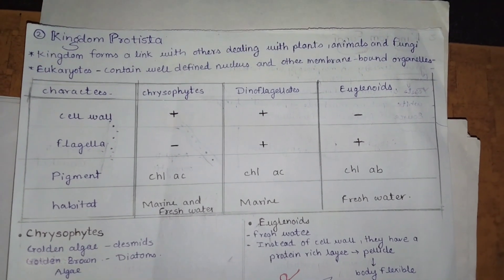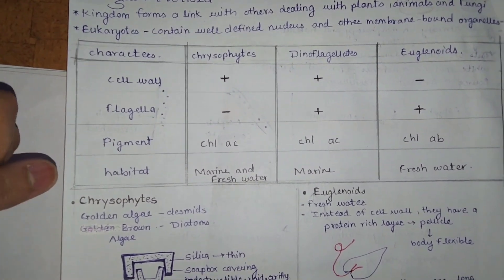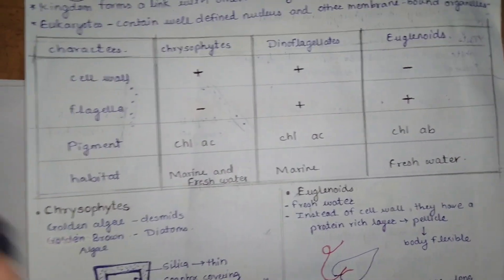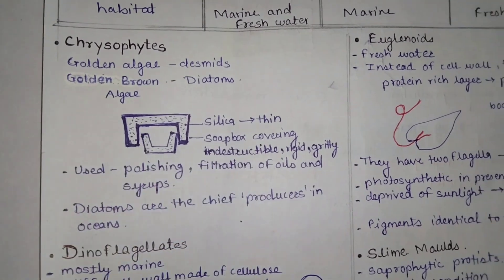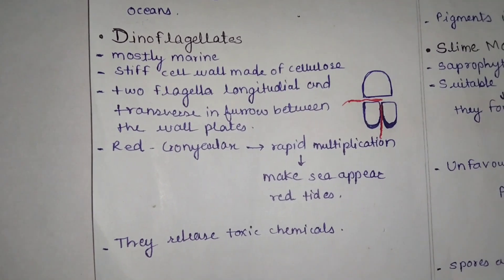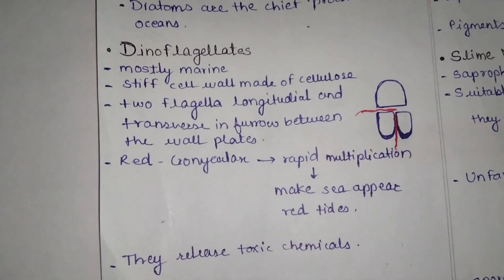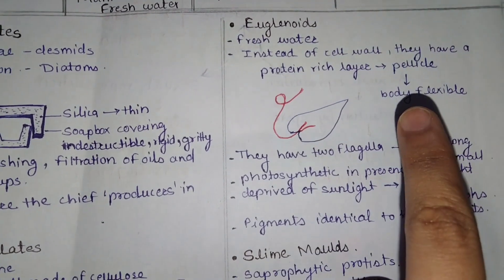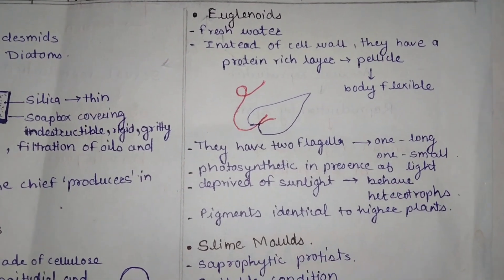Biological classification. Part-3